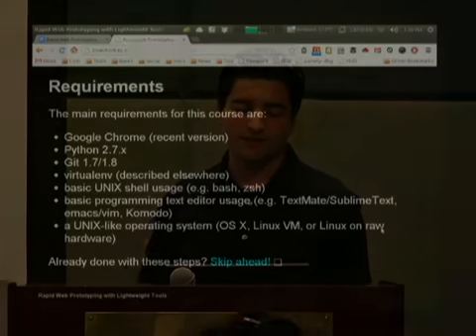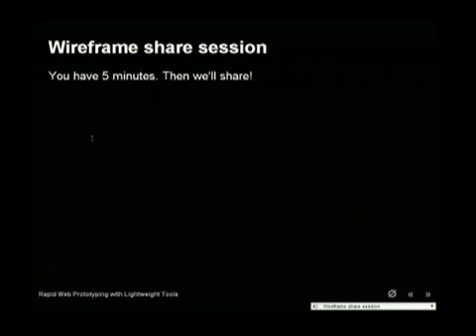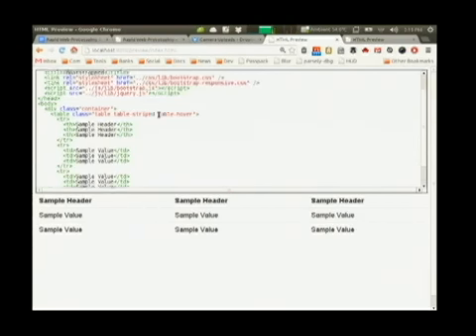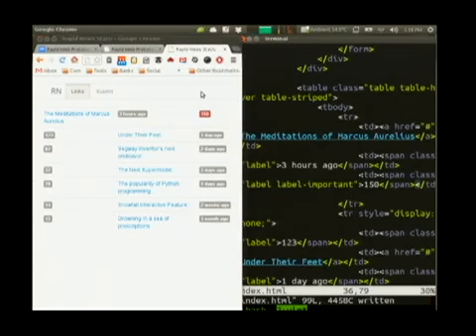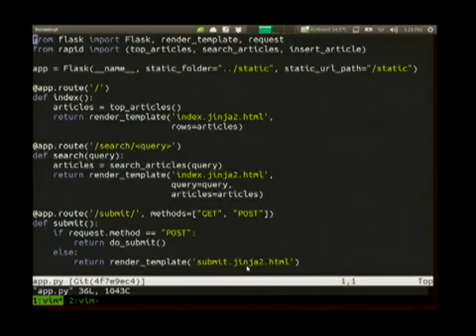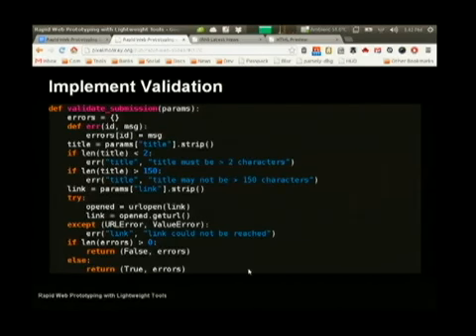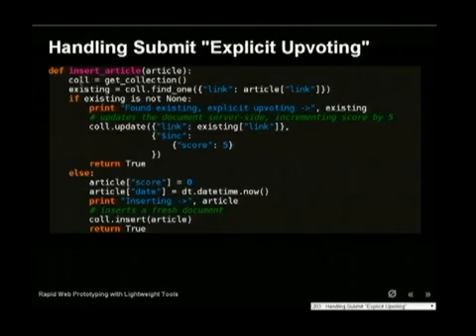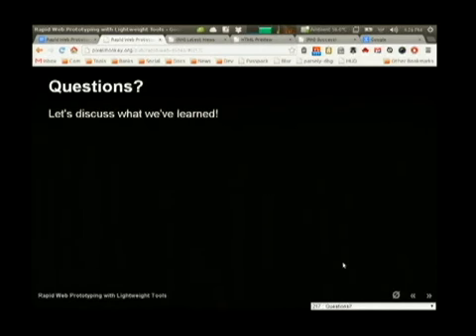Pycon US 2013 - Rapid Web Prototyping with Lightweight Tools